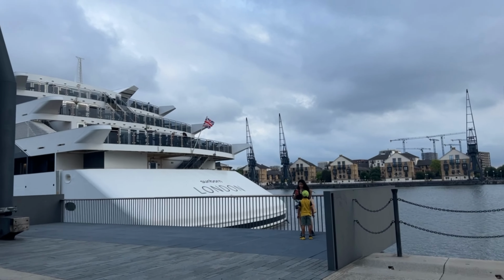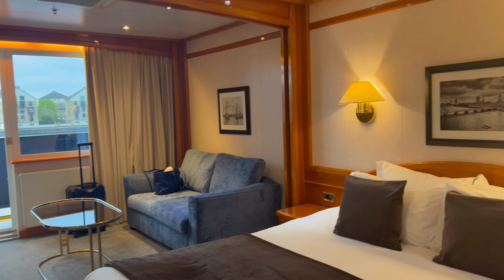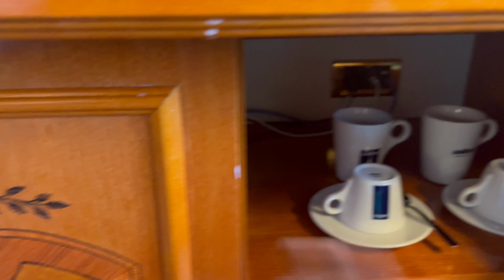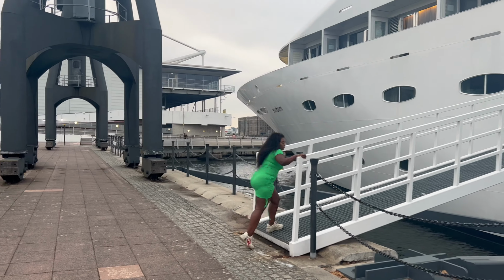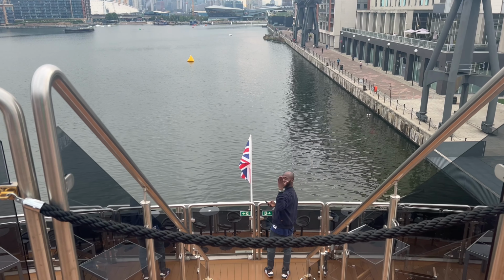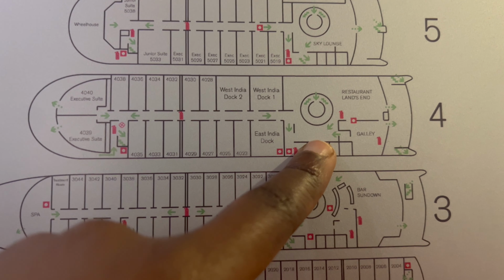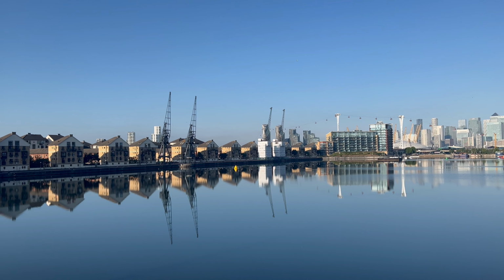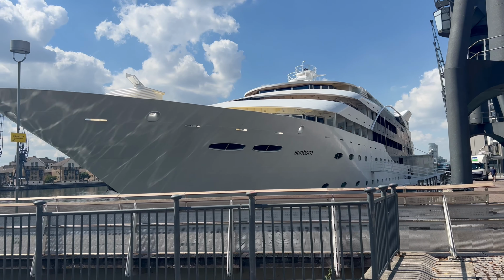Board the Most Luxurious Yacht on the Thames - Room Tour Revealed!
Hey beautiful people ..hope we all well ...welcome to my Staycationvlog

I am so excited to show you the Sunbornyachthotel in London and I hope you enjoy this and can visit with your loved ones .

I had the luxury of experiencing the Yacht experience and it's well worth a visit .

Hotel is situated in 🕹Excel London.

To help the video go further ❤️❤️❤️